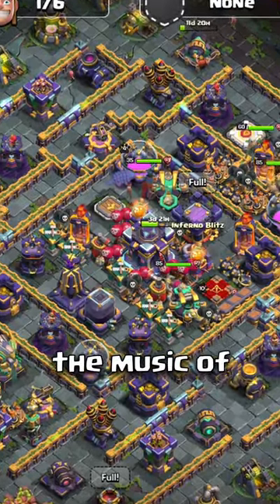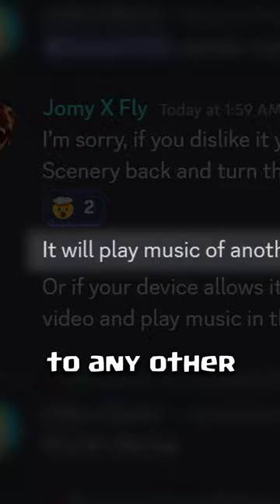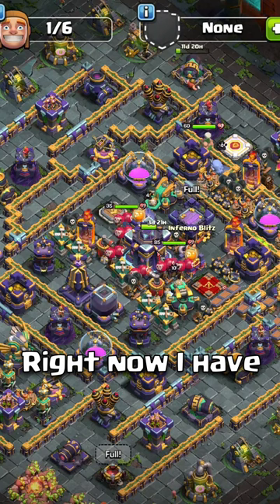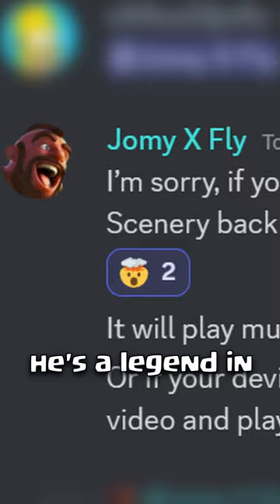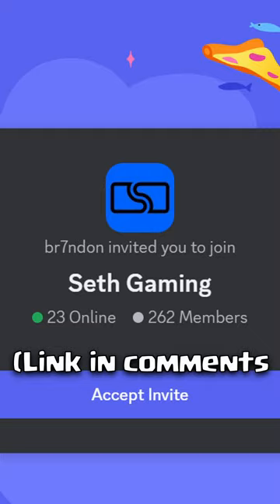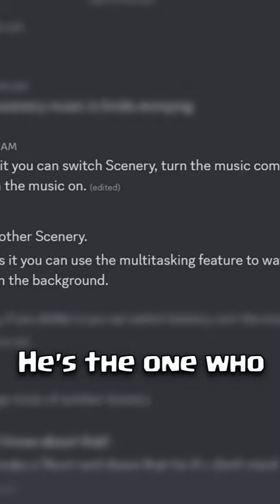You can change the music on any Scenery! (Clash of Clans)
For now this is a bug, but hey... maybe Clash of Clans will make this a feature and you can choose custom music on your Scenery!